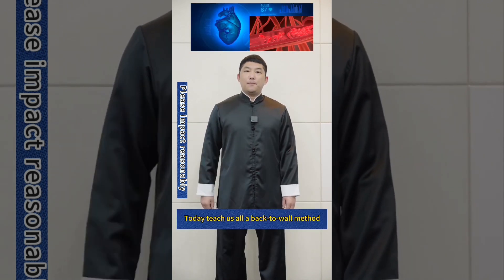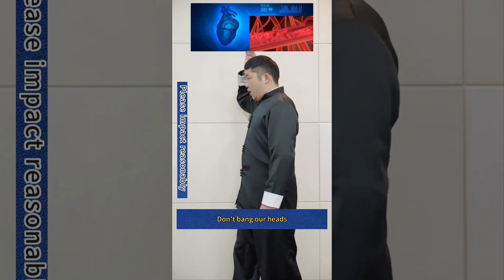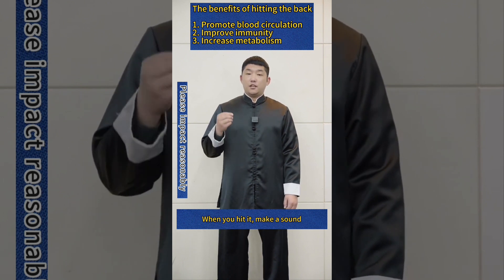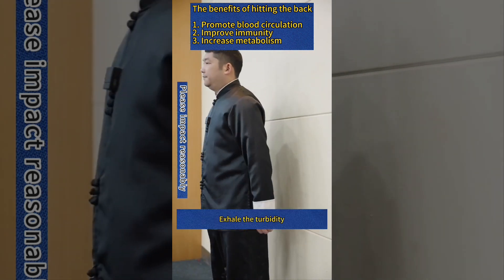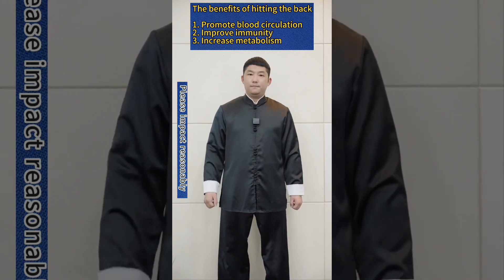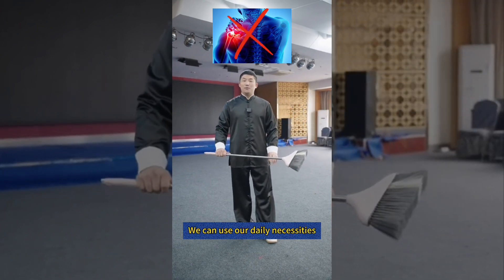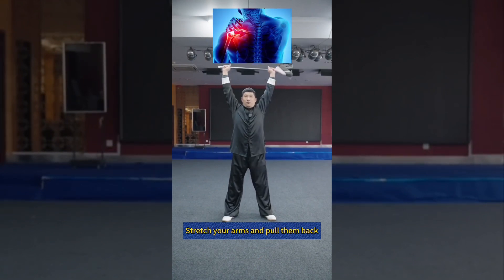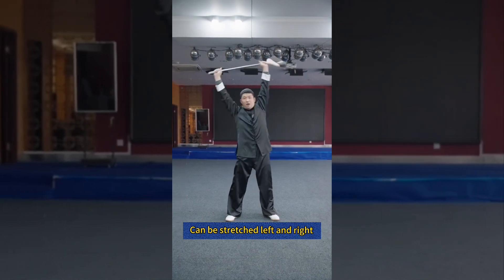Hope will be helpful for you#wudang taichi health taichi health wudang Qigong # Chinese Kung Fu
tai chi Qigong # Chinese Kung Fu # Baduanjin qigong # Fitness Qigong # Health Qigong